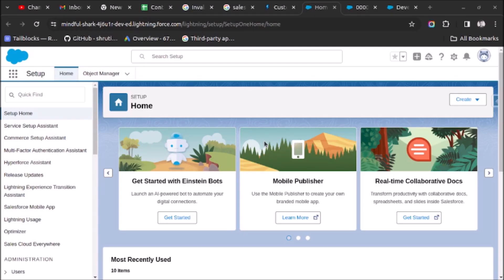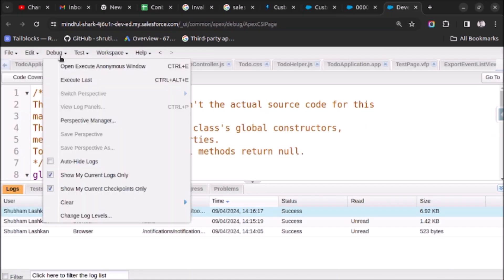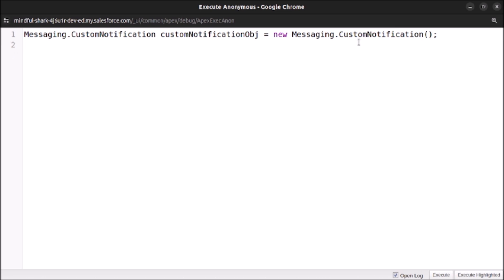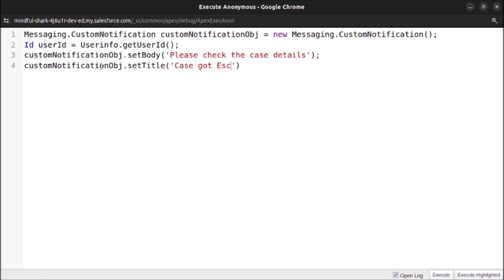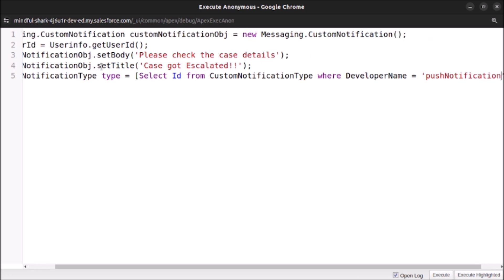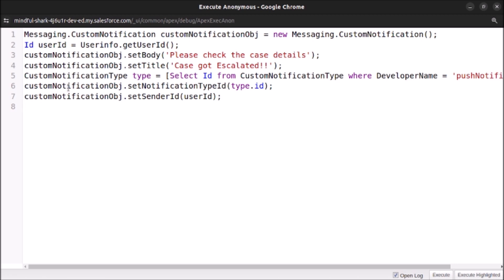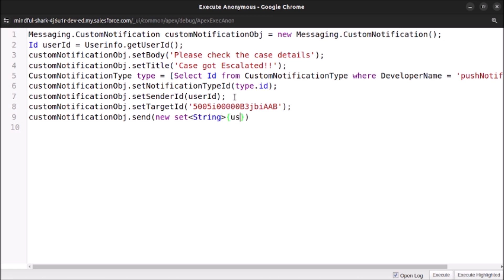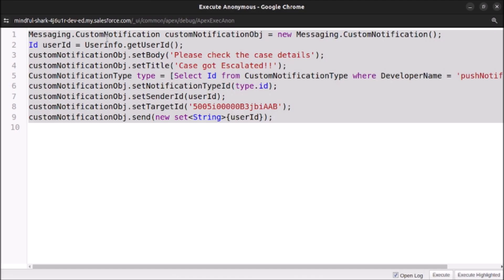How to create and send custom notification using apex in salesforce? - Salesforce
In this video we will learn How to create and send custom notification using apex in salesforce?

How to create and send custom notification using apex in salesforce?,